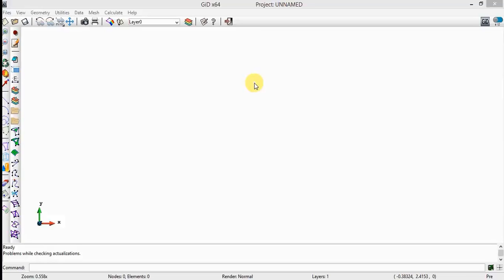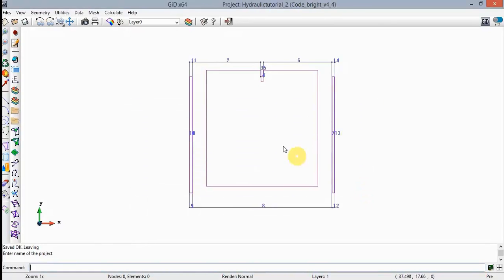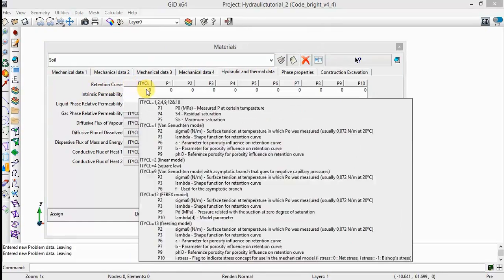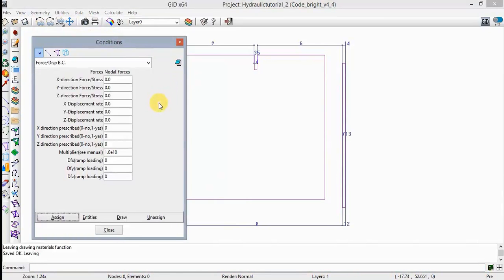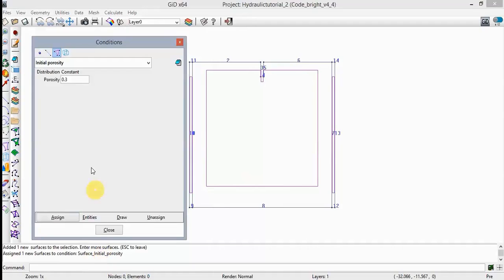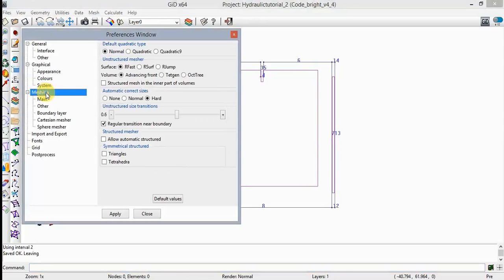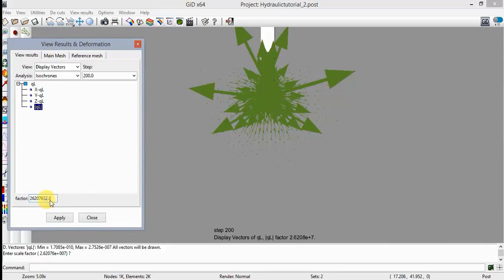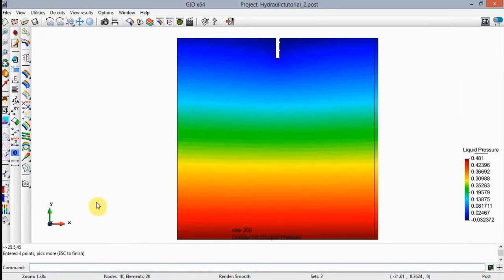Code_Bright hydraulic tutorial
Hydraulic response due to a 1m by 5m (width x depth) channel within a permeable silty soil medium.

The problem consists on the behavior and response of the soil/water components due to a 5 m by 1 m channel functioning as pumping water well.

You can download the written version of the code_bright tutorials in